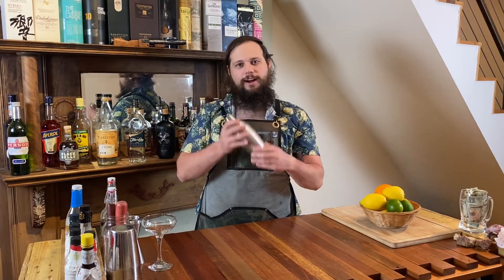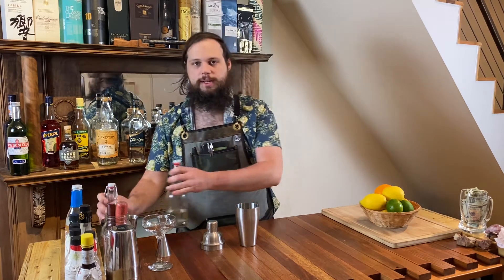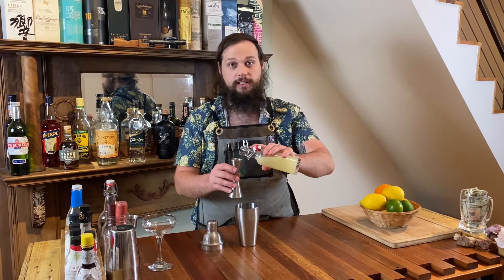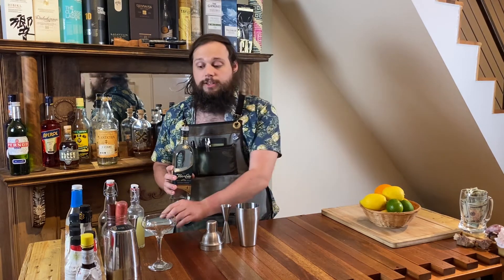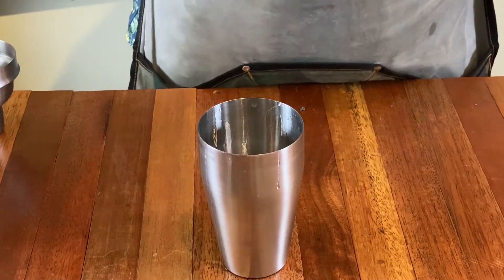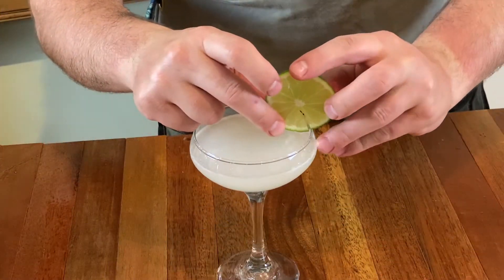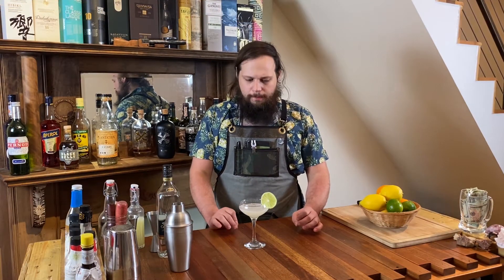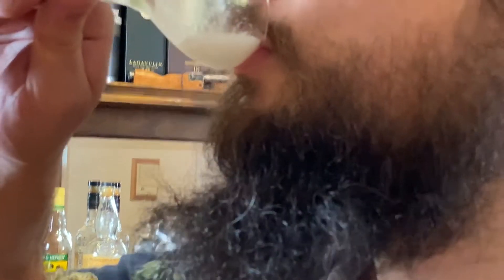How to make a Daiquiri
Welcome to Bar Under the Stairs! In today’s episode, Alex teaches you how to make a Classic Daquiri

Bar Under the Stairs is a Channel all about teaching you how to make great cocktails at home.

The Daquiri is The Classic Rum cocktail. Consisting of only three ingredients, it's a quick, easy, and delicious cocktail.

Daquiri Recipe
* 2oz Rum
* 1 oz lime juice
* 3/4oz Simple Syrup

* combine ingredients
* shake and double strain into a coupe glass
* *Optional* garnish with a lime wheel

Cheers!

Sammy and Alex